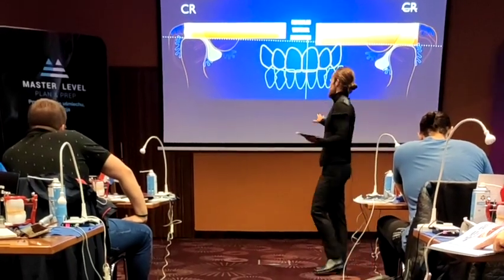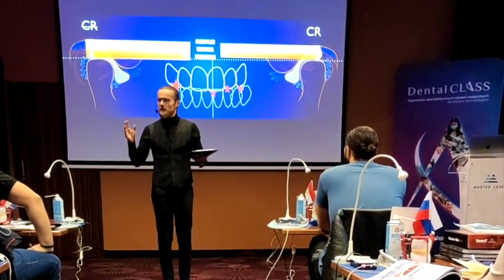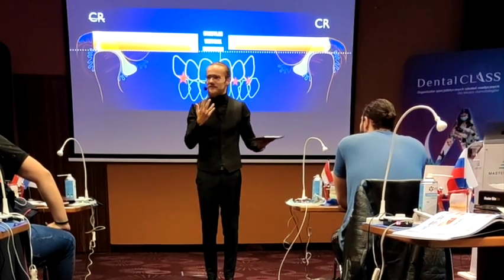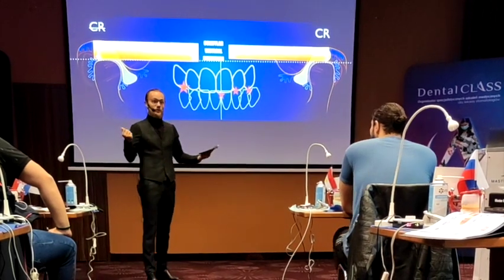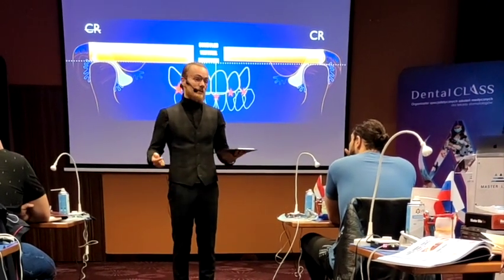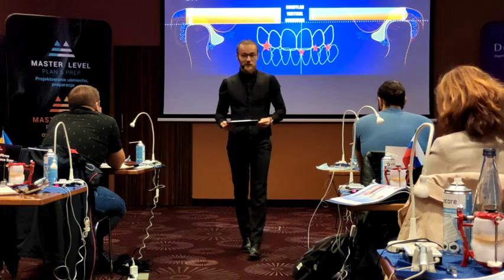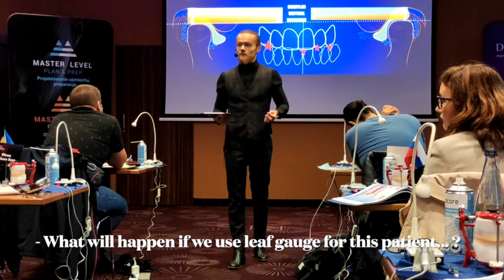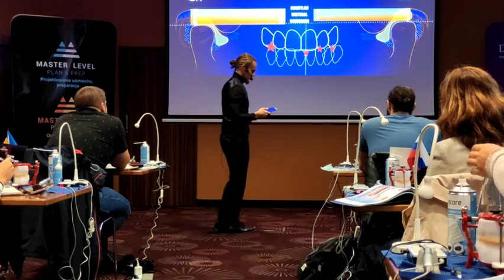How can one tooth change my bite ?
First of all - it is rare.
In most of the cases, with good adaptability, patients usually adapt to new restorations even if they are not perfectly done.

However, in some patients, sensitivity of periodontium (tissue that surrounds the tooth) is much bigger. It is sometimes even called "occlusal dysesthesia" which is simply oversensitivity. Then it may not cause any inflammation or pain, but they will just feel "there is something wrong".

On the other hand is some ceses, one too high tooth, or one missing tooth, can change the position of the jaw. And again, in most of the cases, it is asymptomatic. If not, you have to find a dentist that know what to do... and the rule is THE MORE CONSERVATIVE THE BETTER.